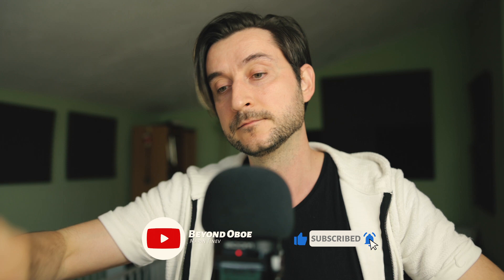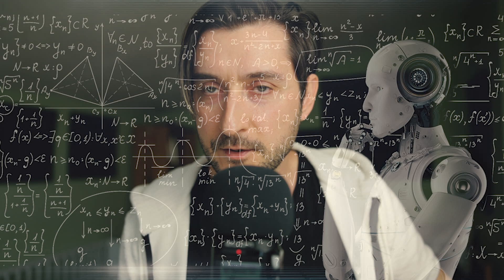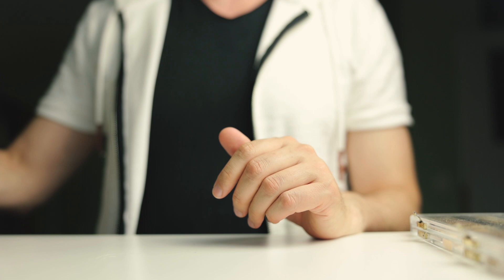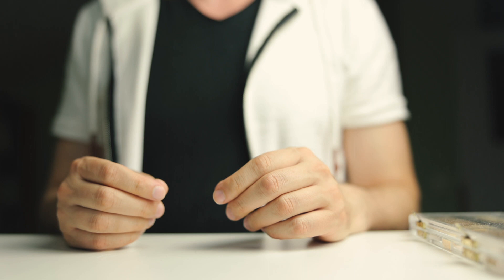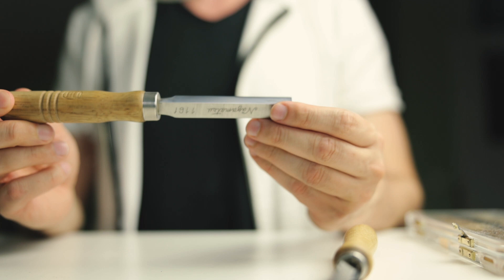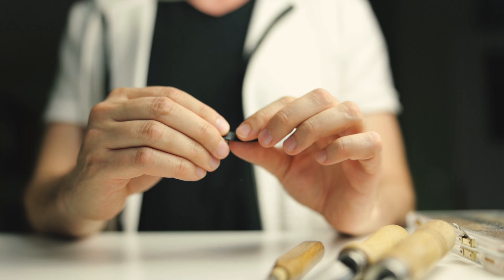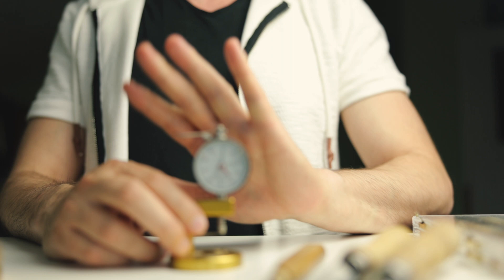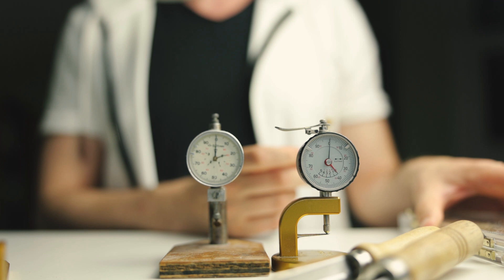Scraping Oboe Reeds